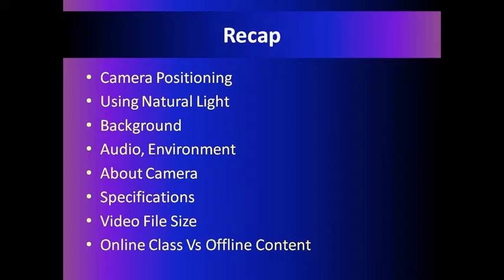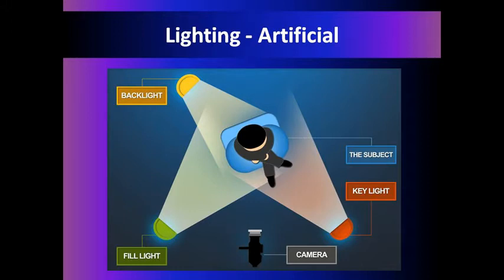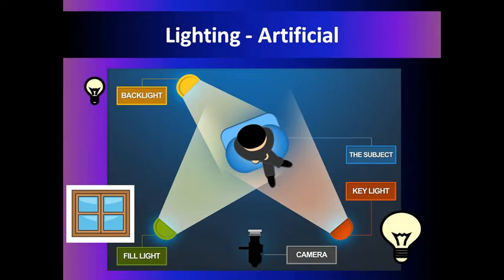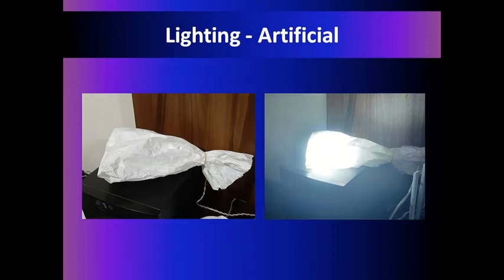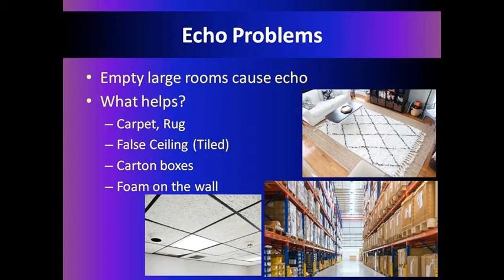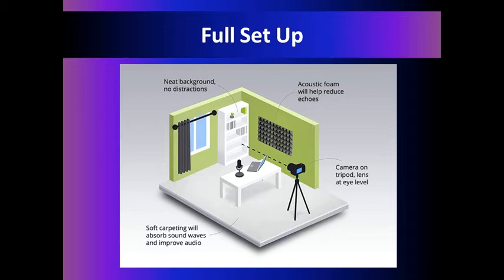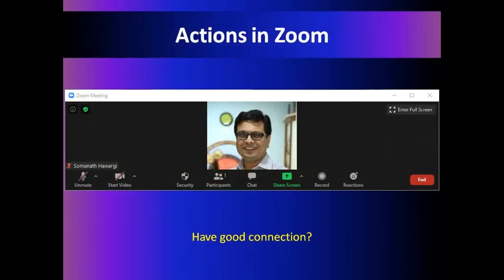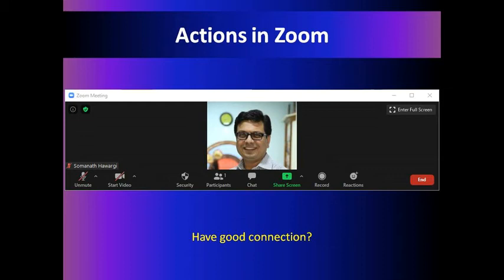For Teachers, Facing Camera Part-2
This is the 2nd video in the series for teachers. This video makes the teachers aware of many basic concepts and makes them tech savvy.